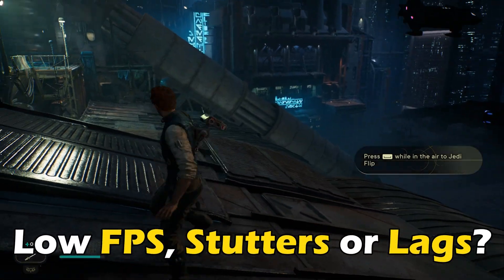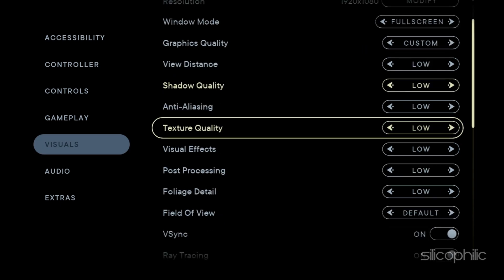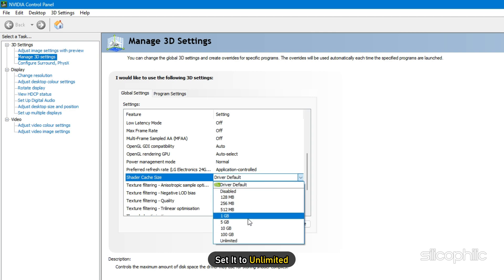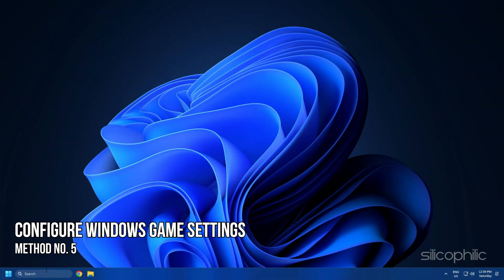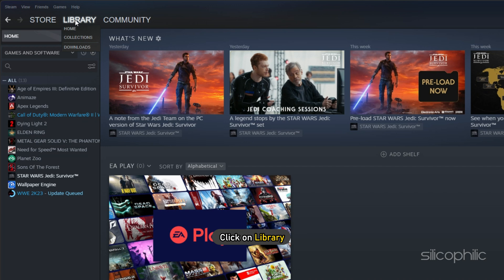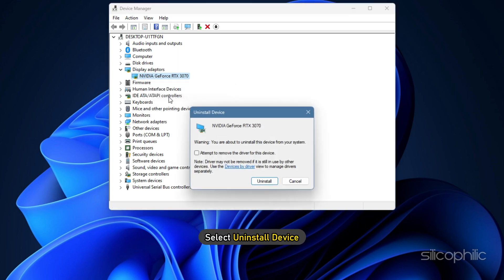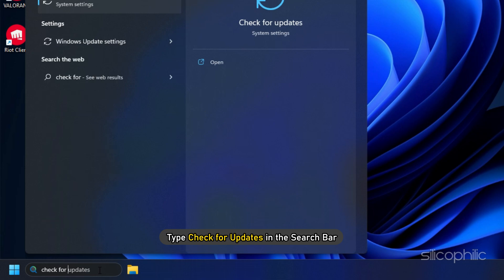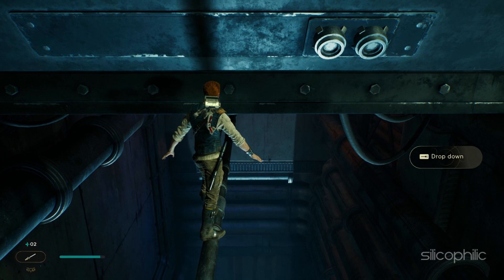How to FIX Star Wars Jedi Survivor LAG, LOW FPS, STUTTERING & FPS DROPS? - 11 TIPS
If Star Wars Jedi Survivor is dropping frames, freezing, lagging or stuttering on your PC, then we know how to fix it. Simply watch this video till the end and learn how to solve it.

Timestamps:
00:00 Intro
00:49 Change in-game Settings
01:48 Verify Integrity of Game Files
02:18 Change Nvidia Control Panel Settings
03:37 Set Power Settings to High Performance
04:10 Configure Windows Game Settings
04:49 Set Game to High Performance
06:00 Update Graphics Drivers
06:49 Reinstall Graphics Drivers
07:50 Close Unnecessary Background Apps
08:25 Update Your Windows
08:50 Disable Steam Overlay